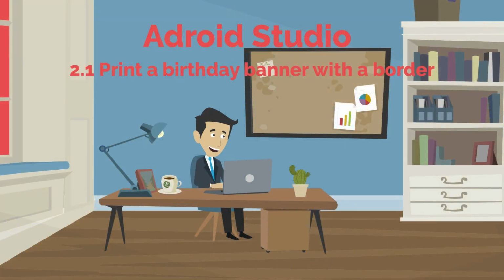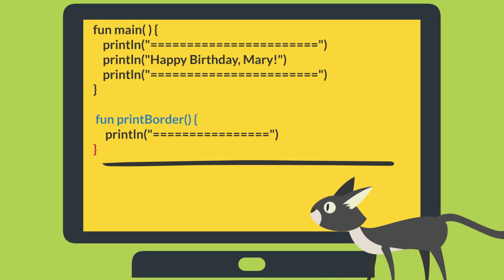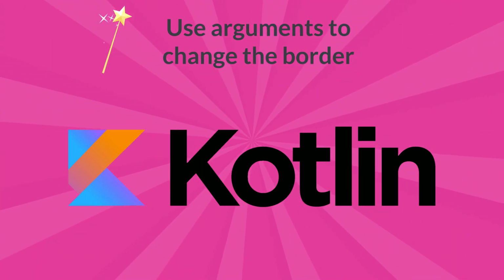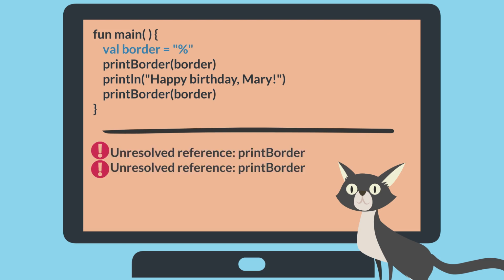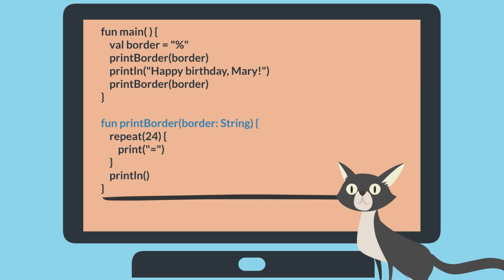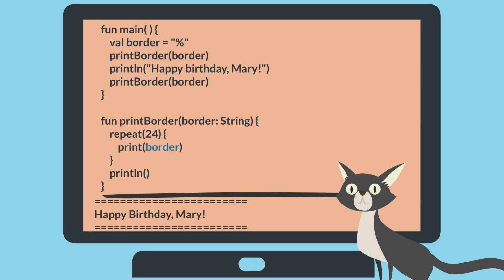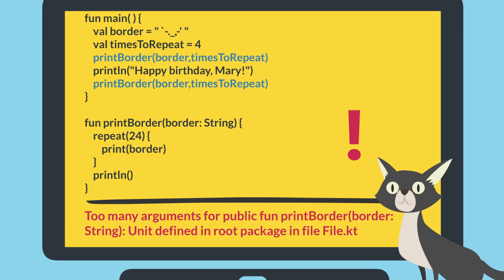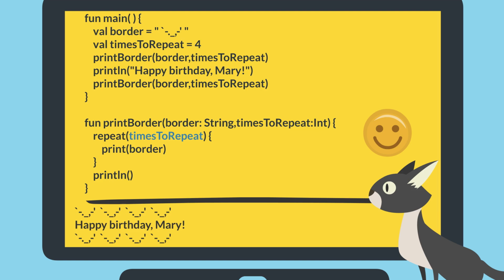Android Studio 2.1 Print a birthday banner with a border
Contents
00:00 Print a birthday banner
01:14 Repeating border pattern
01:52 Use arguments to change the border
04:42 Modify the function to have two parameters